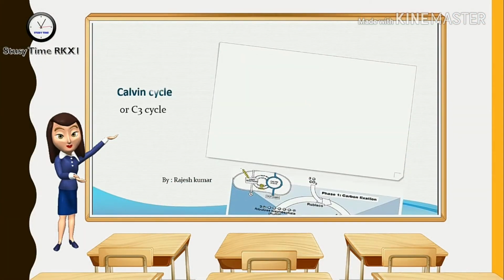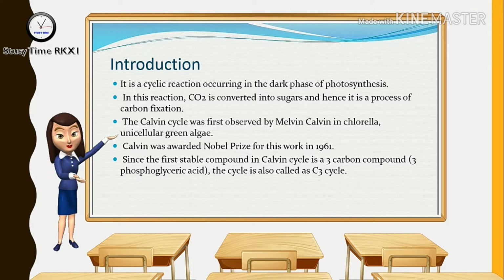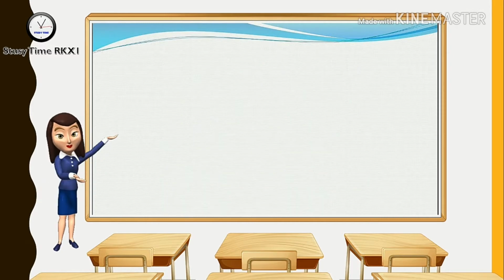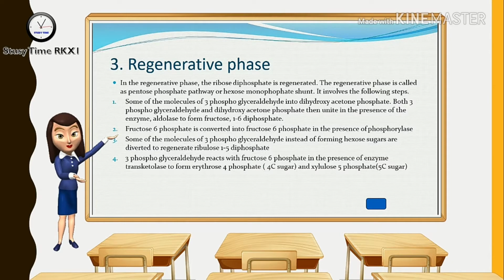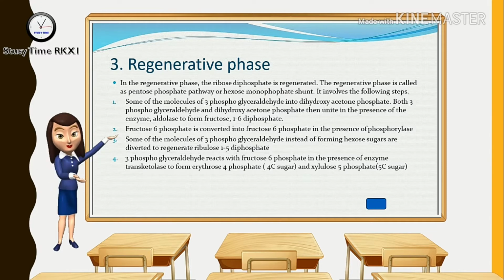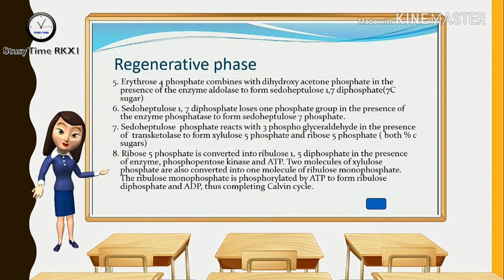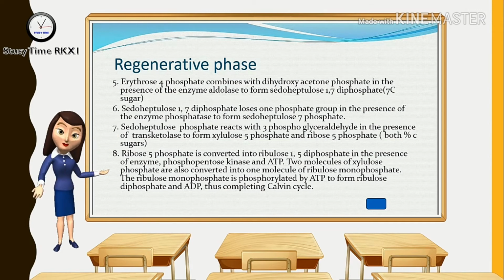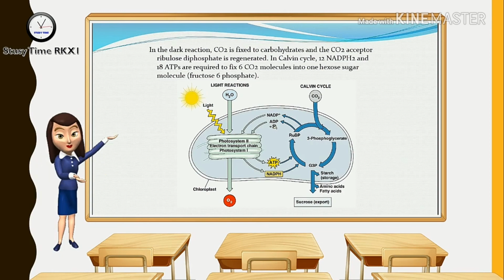C3 cycle or Calvin cycle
C3 or Calvin cycle